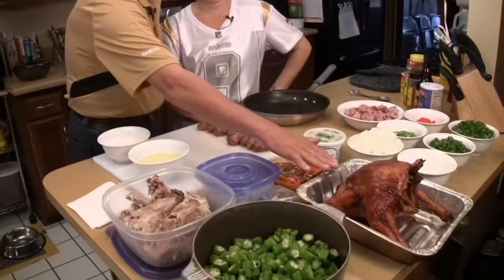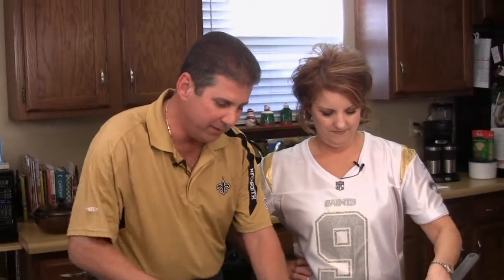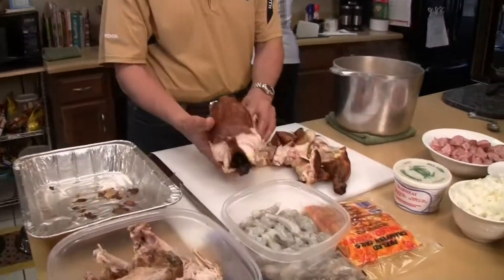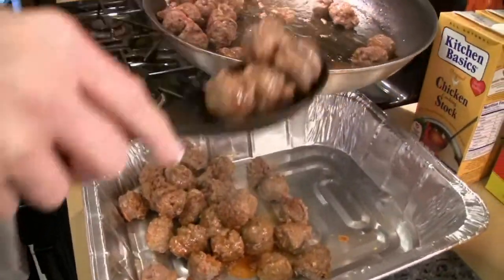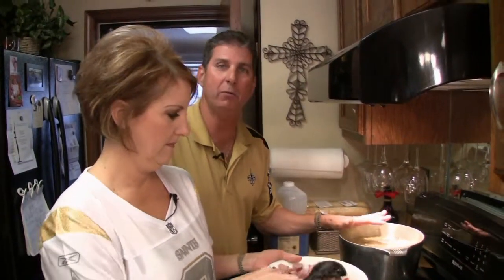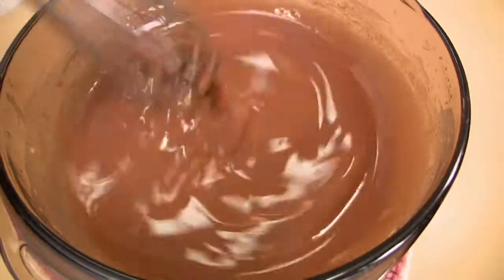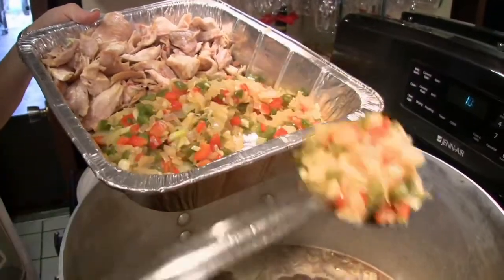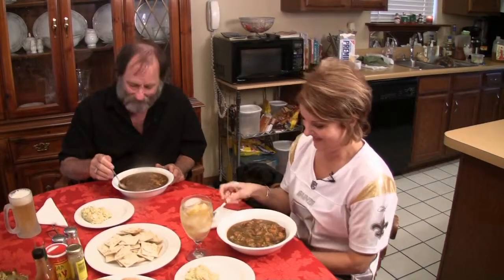Captain Jody Donewar and Sandy Donewar are making Gumbo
Top chefs are cooking a special gumbo recipe. Right out of Cajun hearts.